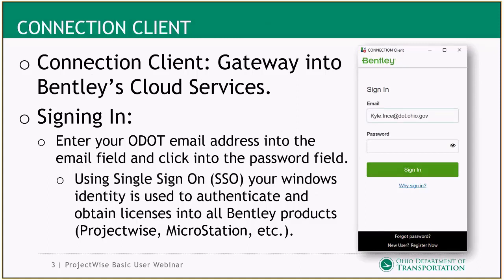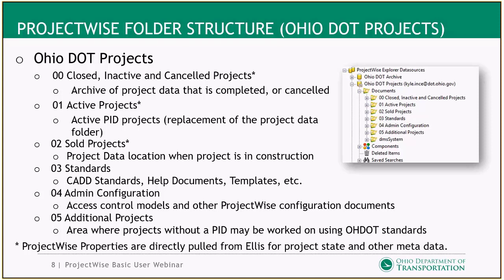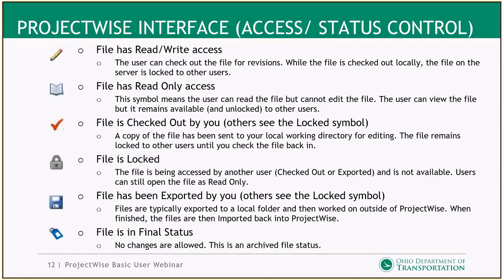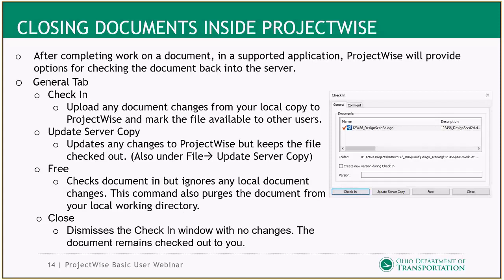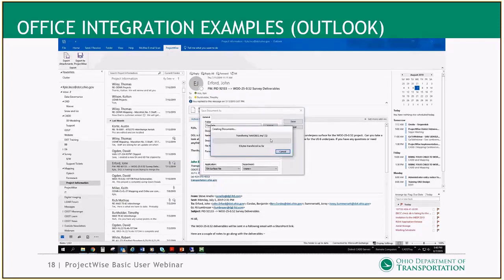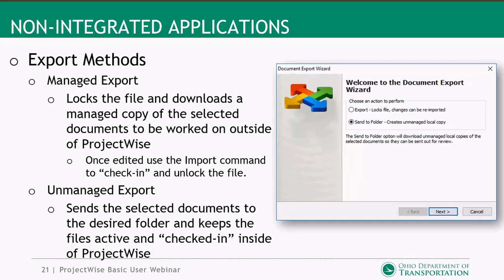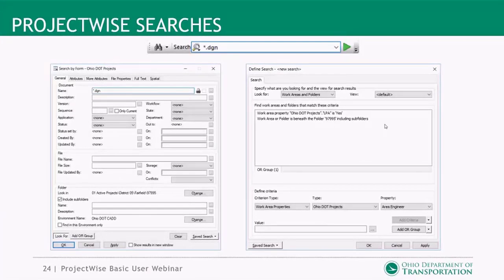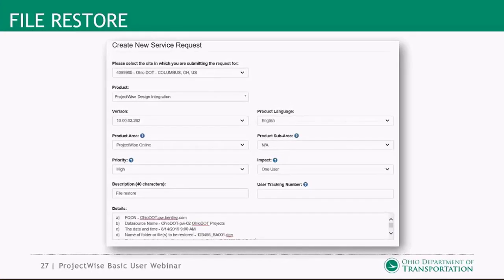ODOT ProjectWise Basic User Webinar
This video is a recording of an internal ODOT ProjectWise basic user webinar hosted by CADD and Mapping Services.